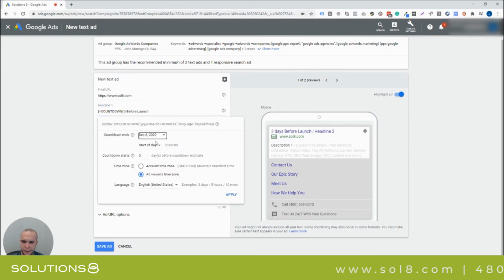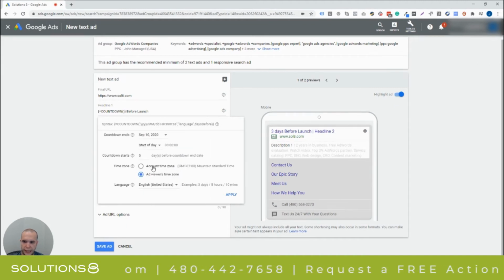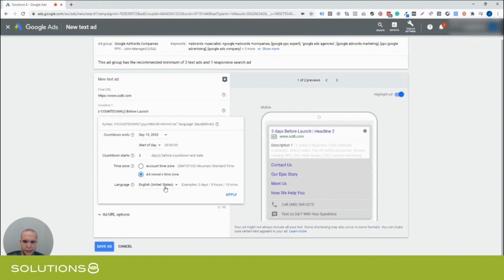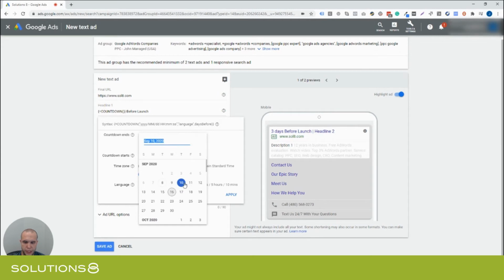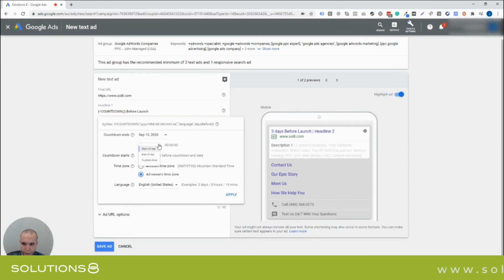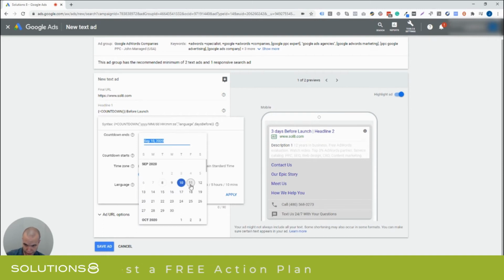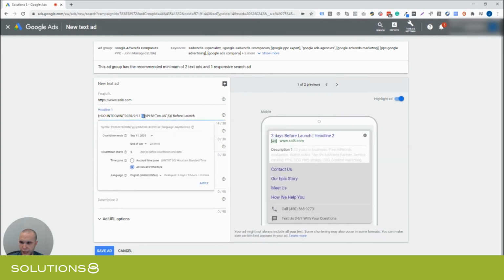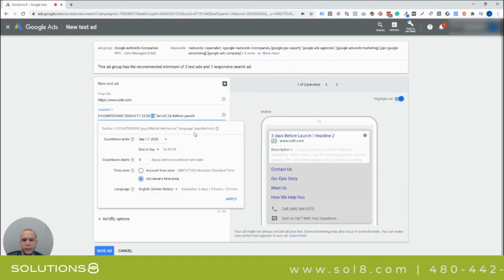How to Do Setup Google Ads Countdown Timer in Search Ads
There is a hidden feature in Google Ads that allows you to create a Search Ad with an actual Countdown Timer in it! Check it out!